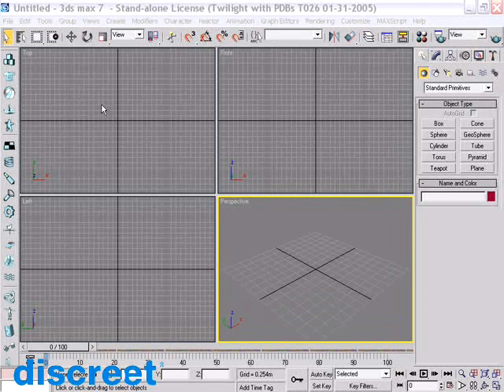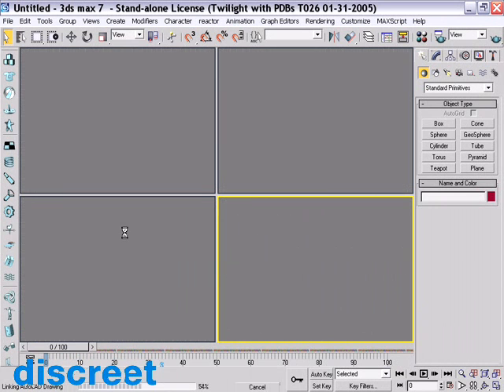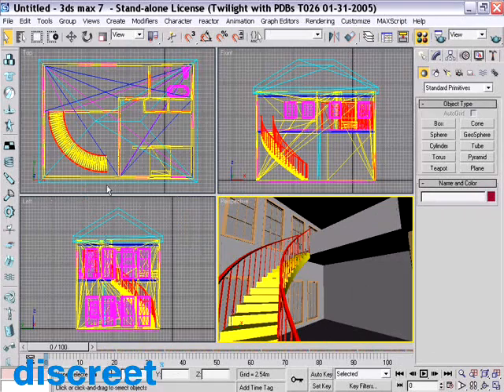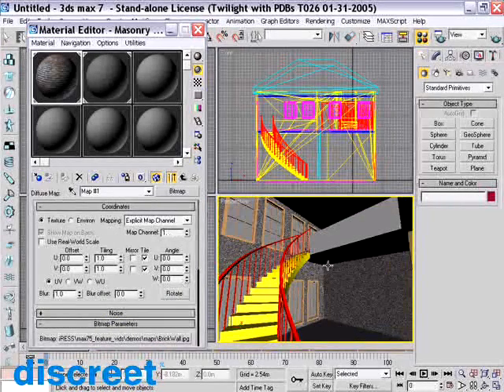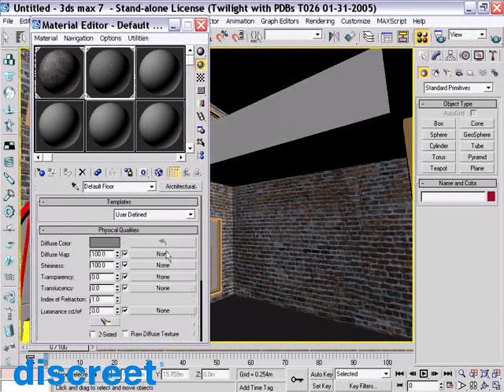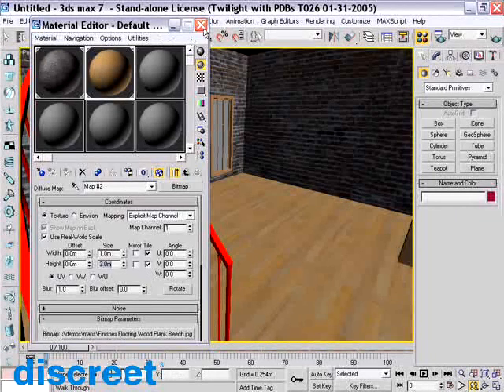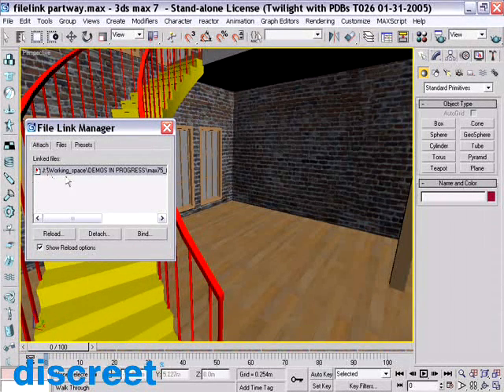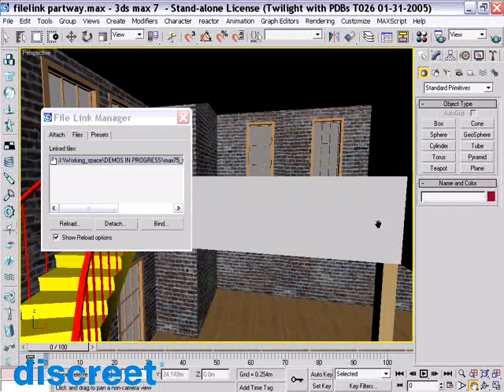LEARN DEMO MOVIES FILE LINK MAN(MANUEL)